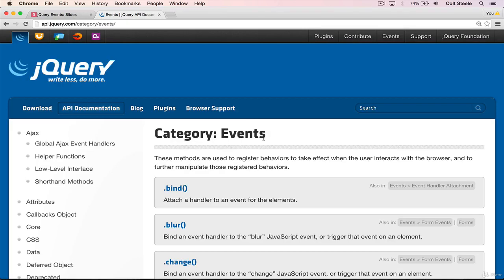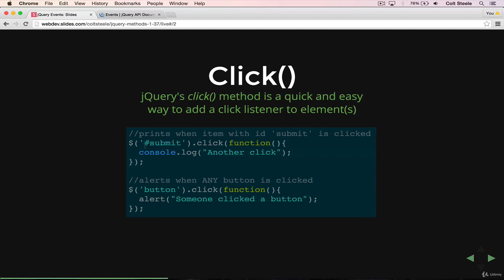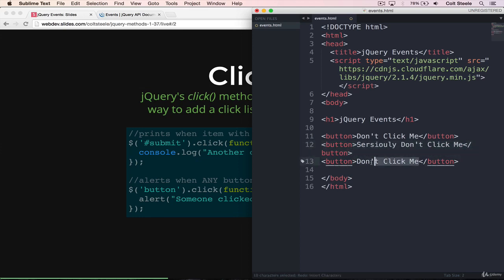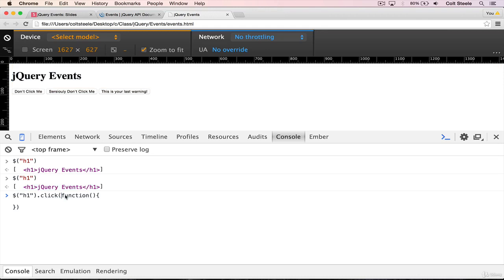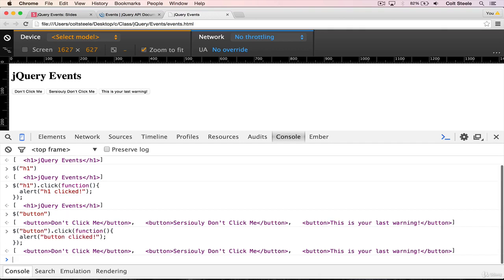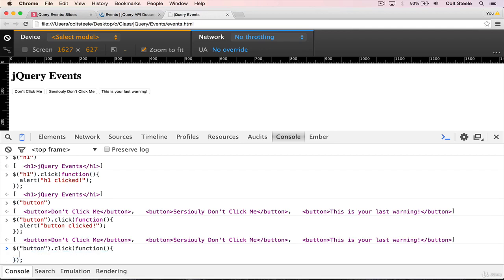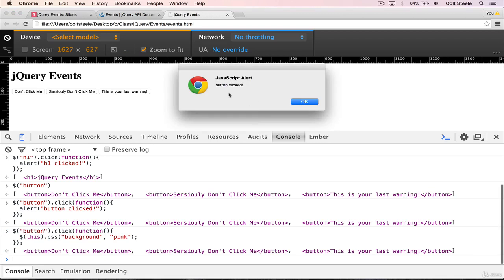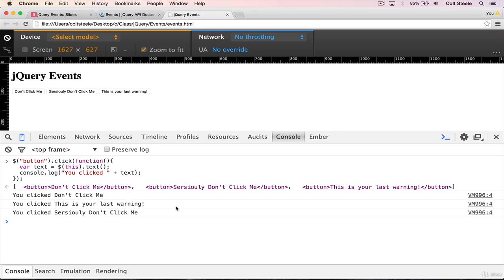167.jQuery Events Click